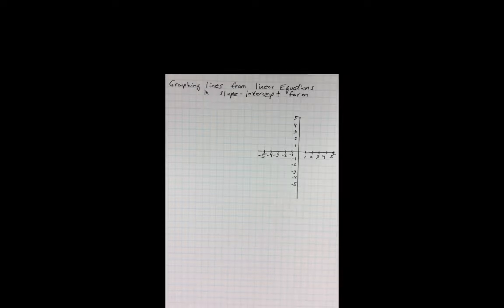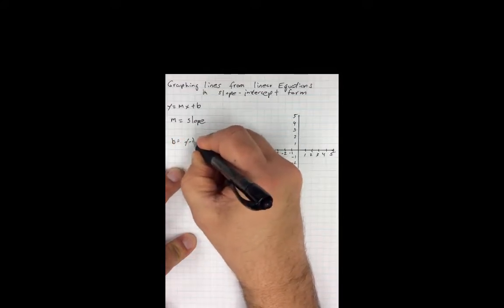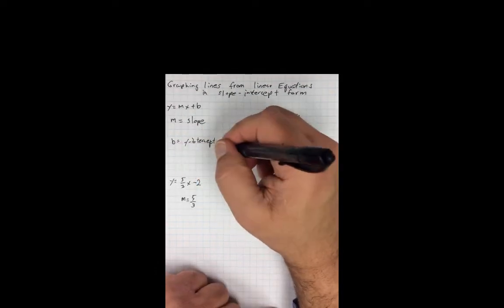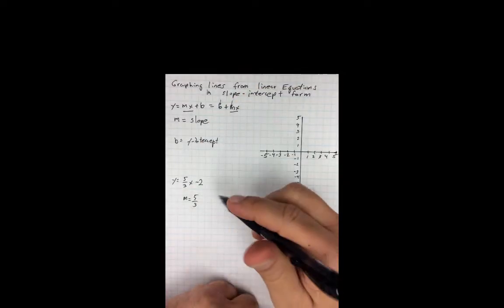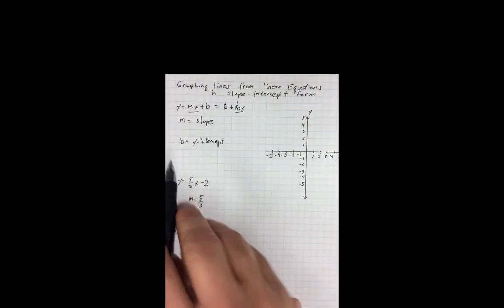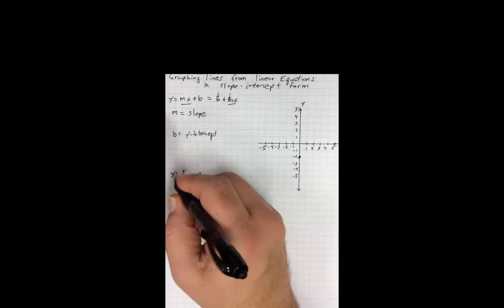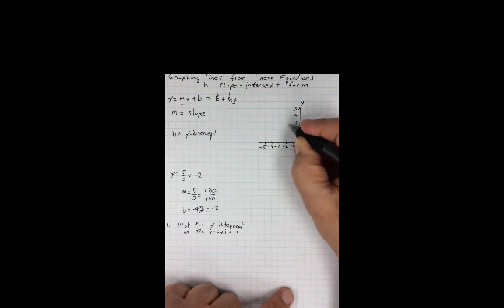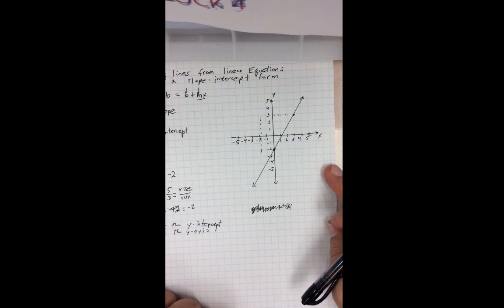Graphing Slope-Intercept equations